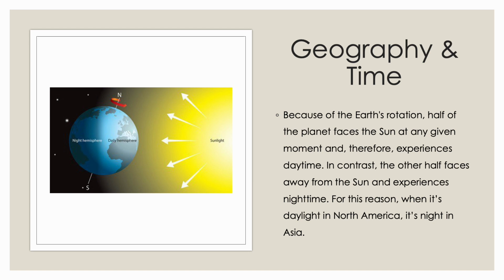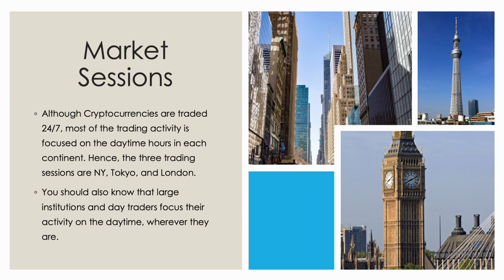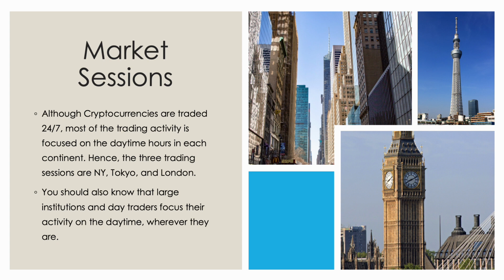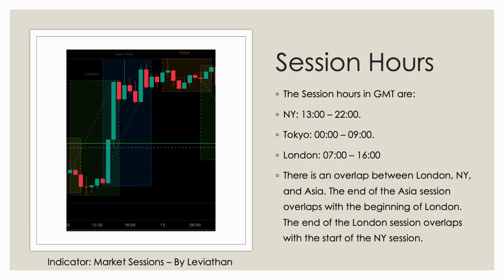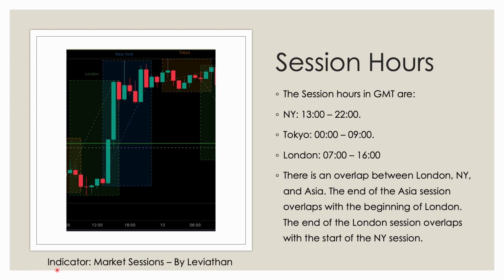Market sessions Tutorial